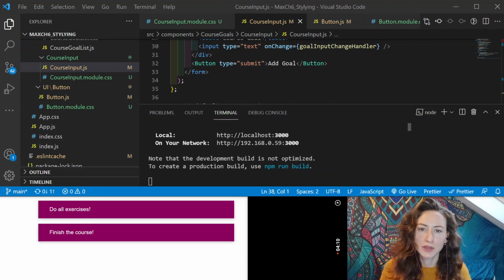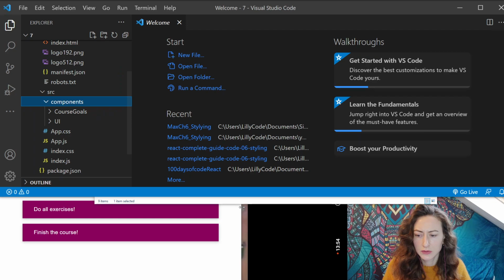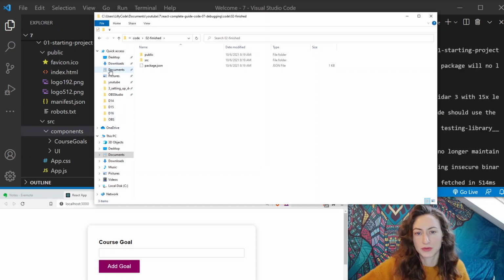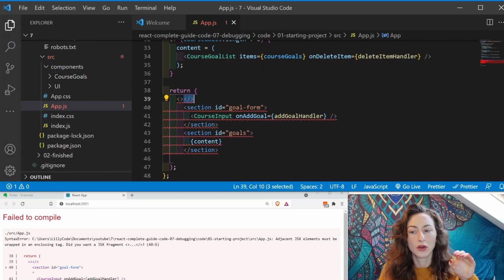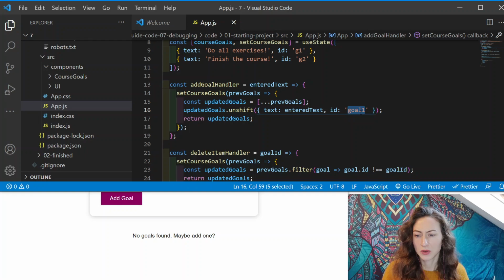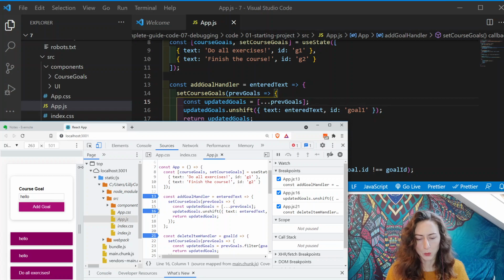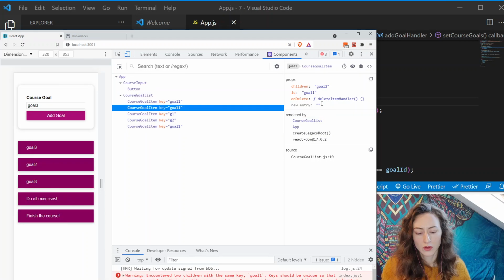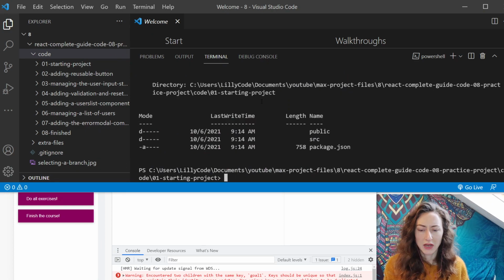REACT, DYNAMIC CSS, MEDIA QUERIES | 100 DAYS OF CODE | DAY 17 | CODE & CAREER CHANNEL | LILLY CODE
Today I'm looking at concepts such as:
- Continuing with dynamic CSS in a react project.
- Media queries

Bitcoin: 3MXJoeQPmrACtJmVyhUf79xpbzEpkTgc9u
Ethereum: 0x836DffD1D60B1265eb9a5335D4790Ef07BA0F699